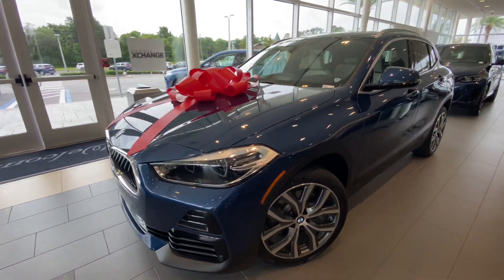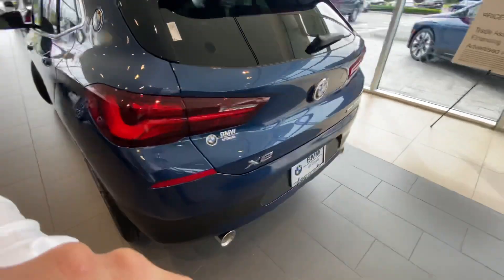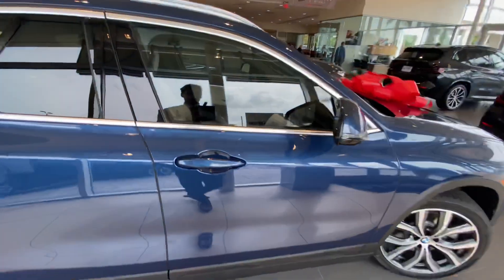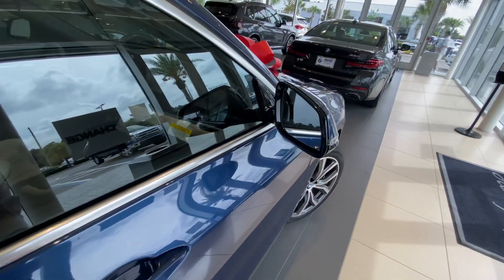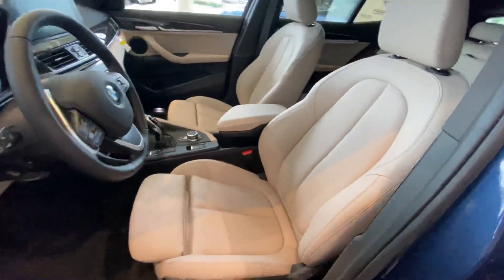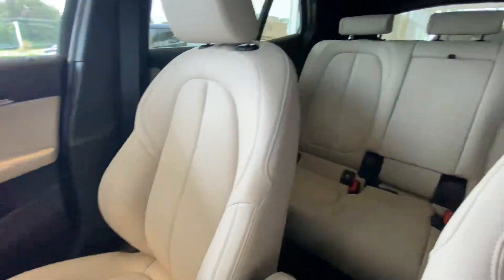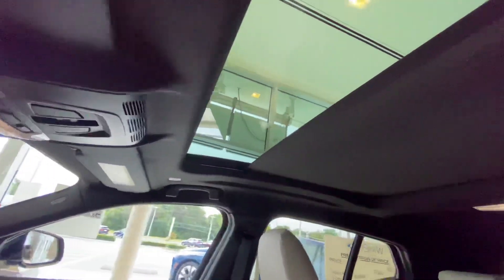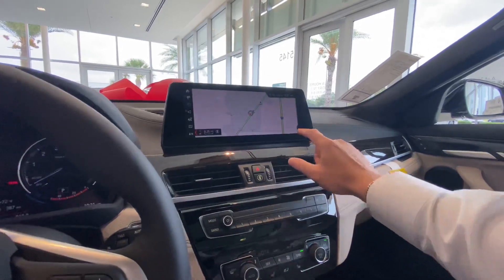2023 BMW X2